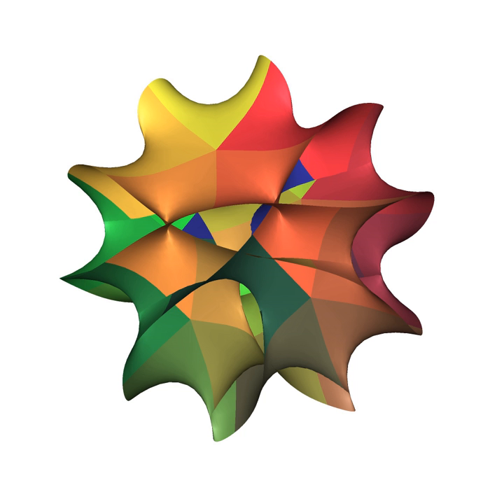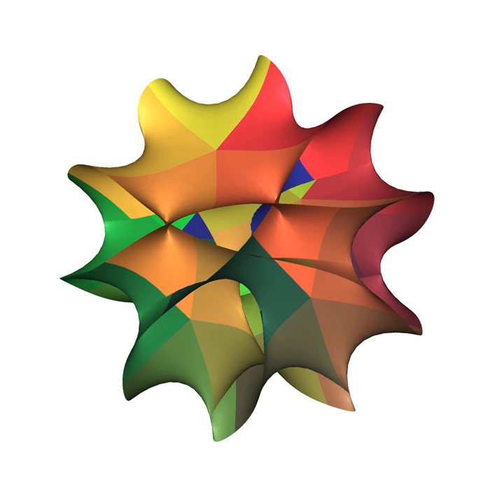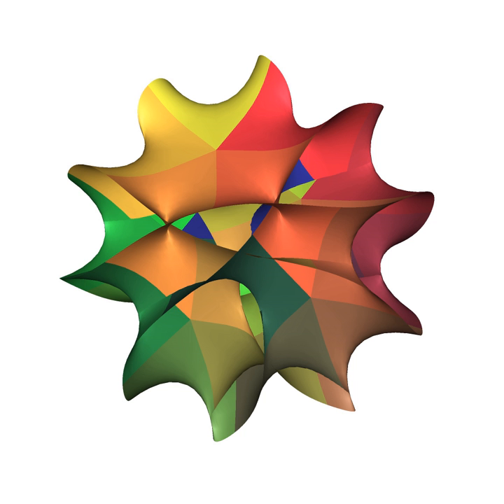Calabi–Yau | Wikipedia audio article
00:01:23 1 Definitions
00:07:29 2 Examples
00:11:45 3 Applications in superstring theory
00:12:24 4 See also
00:16:34 5 References

- Socrates

SUMMARY
In algebraic geometry, a Calabi–Yau manifold, also known as a Calabi–Yau space, is a particular type of manifold which has properties, such as Ricci flatness, yielding applications in theoretical physics. Particularly in superstring theory, the extra dimensions of spacetime are sometimes conjectured to take the form of a 6-dimensional Calabi–Yau manifold, which led to the idea of  mirror symmetry. Their name was coined by Candelas et al. (1985), after Eugenio Calabi (1954, 1957) who first conjectured that such surfaces might exist, and Shing-Tung Yau (1978) who proved the Calabi conjecture.
Calabi–Yau manifolds are complex manifolds that are generalizations of K3 surfaces in any number of complex dimensions (i.e. any even number of real dimensions). They were originally defined as compact Kähler manifolds with a vanishing first Chern class and a Ricci-flat metric, though many other similar but inequivalent definitions are sometimes used.